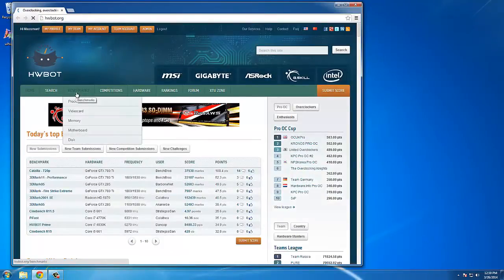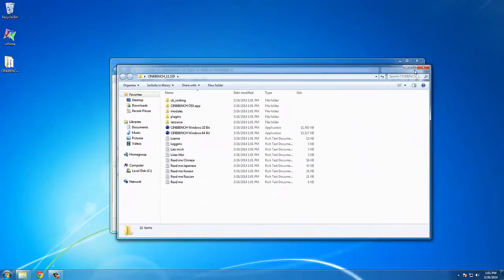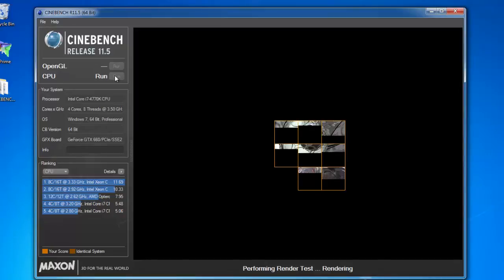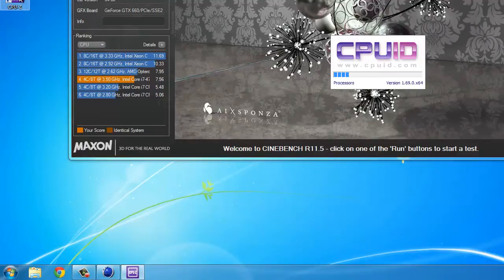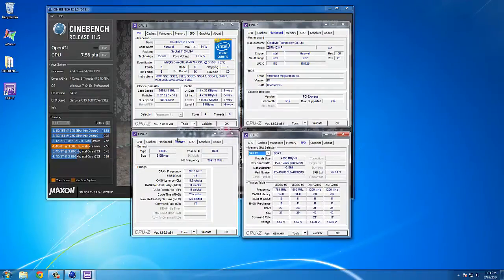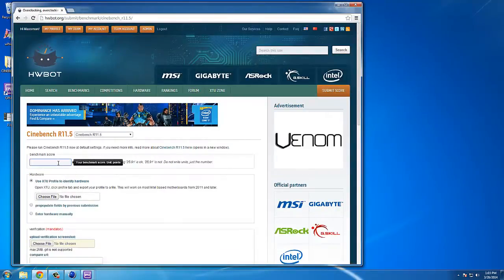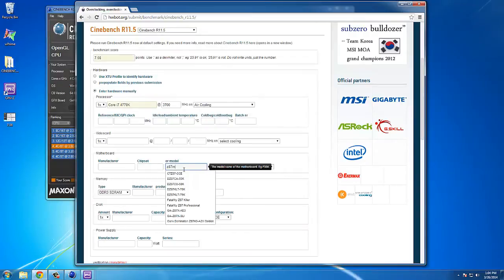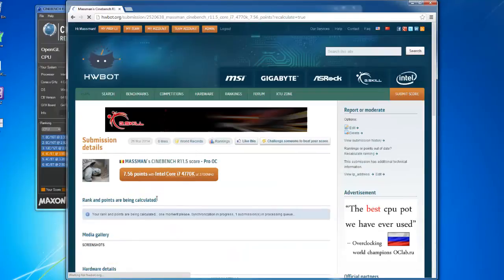How to submit with CinebenchR11.5 at HWBOT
In this video, learn how to make a Cinebench R11.5 submission at HWBOT.

Movie realized and produced by OverClocking-TV.com.